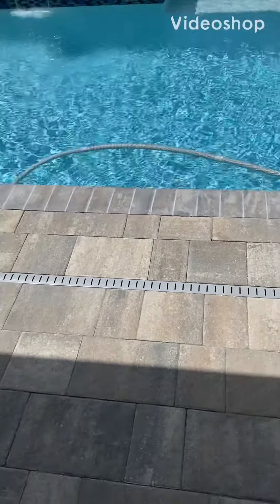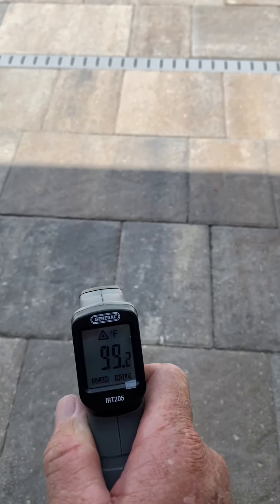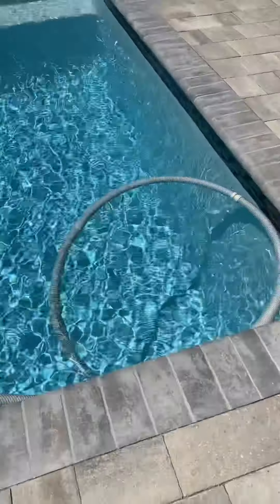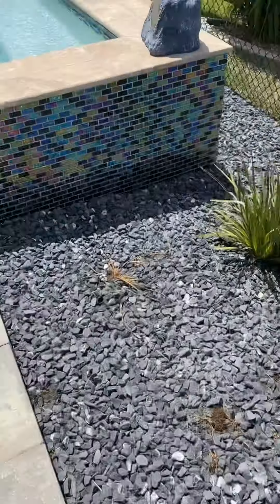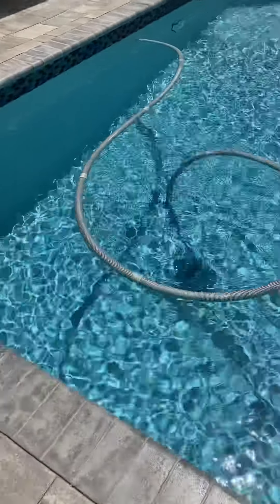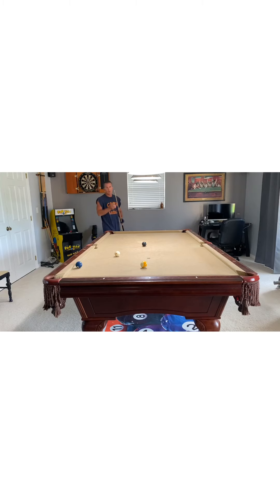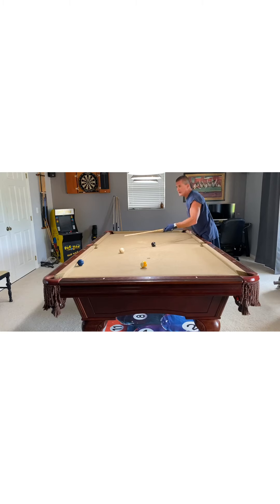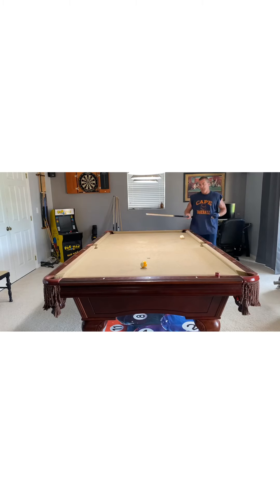Pool and Billiards: Why we don’t cue(stroke) straight causing us to miss shots(Part2)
Reason(s) 5,6 and 7 why we don’t cue straight causing misses(mental reasons)!!! This is Part 2 of the series. MORE TO COME!! STAY SAFE and HAVE A GOOD ONE!!! By the way- IT IS HOT HERE IN FLORIDA!